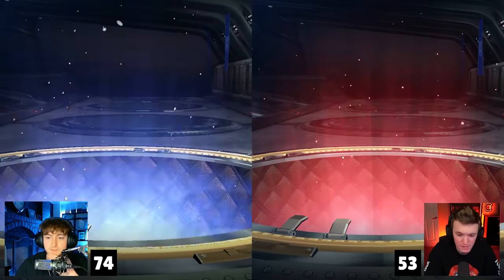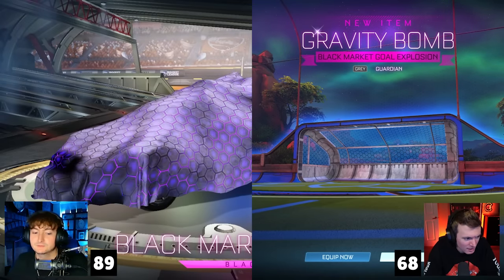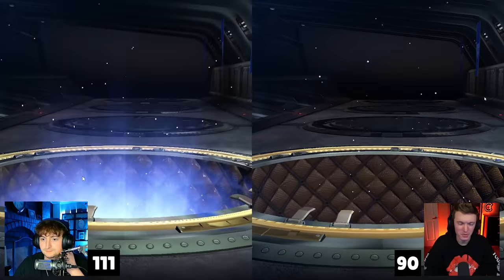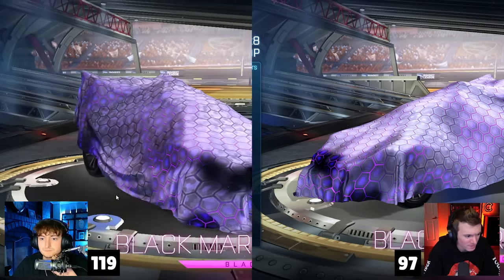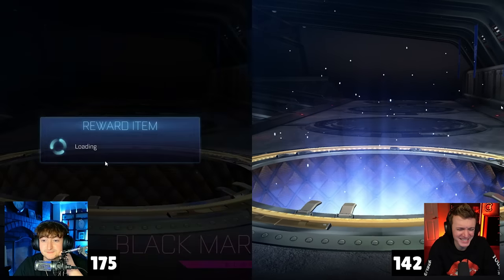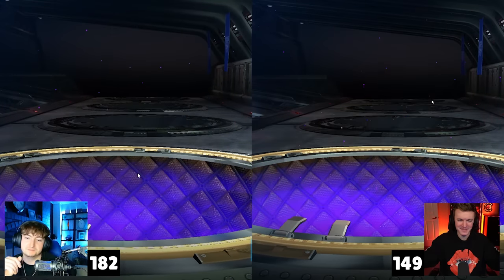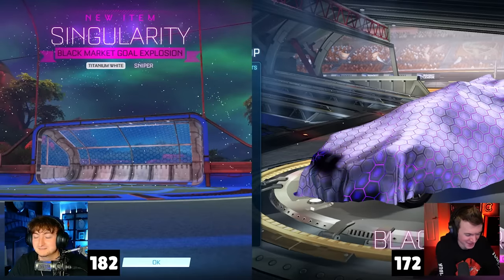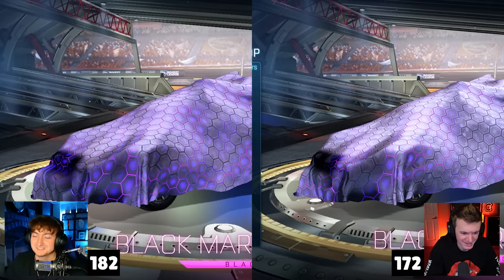*PAINTED ONLY* DROP WARS (BLACK MARKET) CRATE BATTLE IN ROCKET LEAGUE!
DROP WARS (BLACK MARKET) CRATE BATTLE IN ROCKET LEAGUE!

Hello everyone! Welcome back to a brand NEW video 🙂 CoralCoke here and today me and Baby Yoda are battling in a war with PAINTED ONLY drops in Rocket League Season 10! The winner of this battle will get 100 DOLLARS! I do Rocket League drop wars videos like these all the time so be sure to hit the subscription button below if you want to see more!

and grab yourself some delicious GFuel!